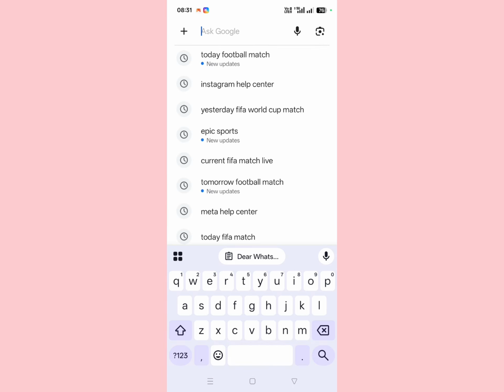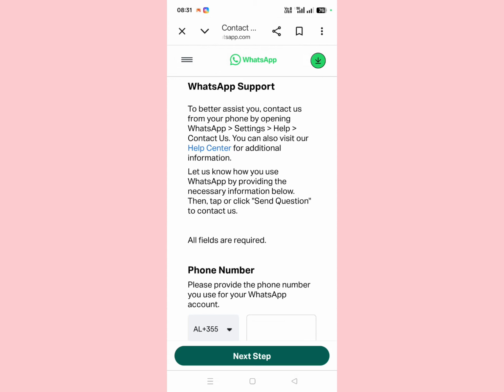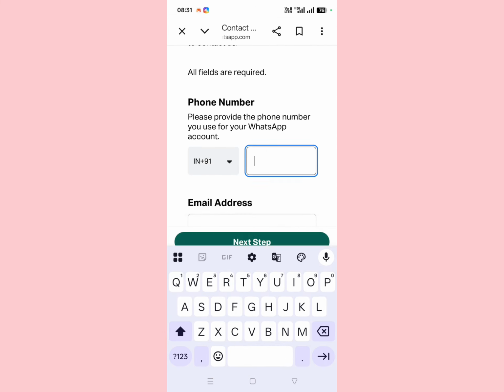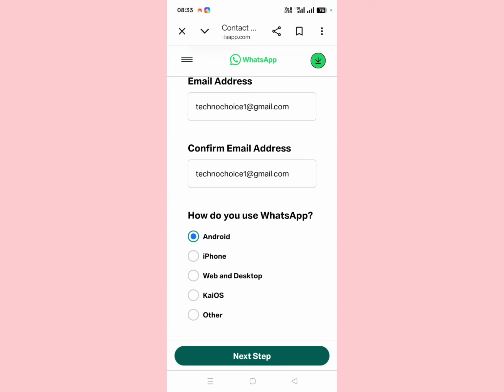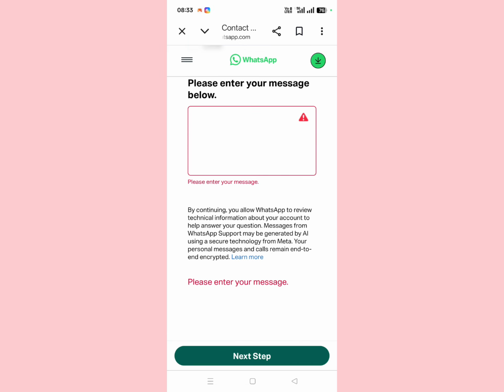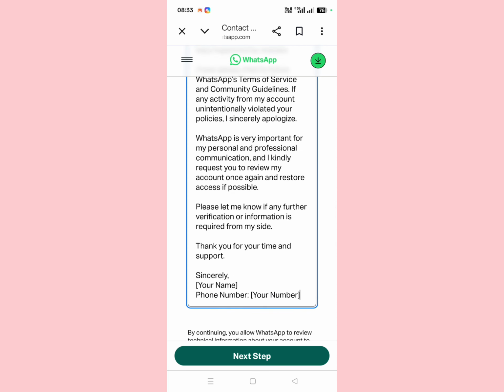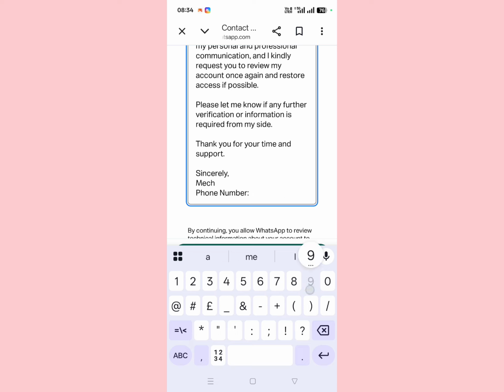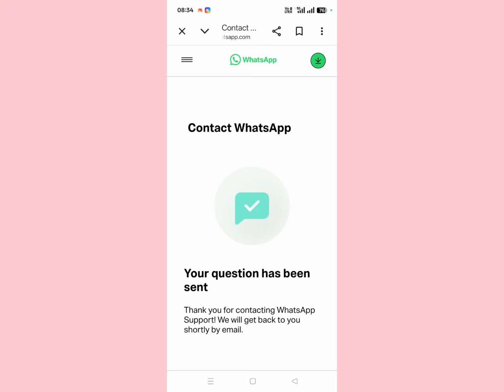How to Fix “This Account Can No Longer Use WhatsApp” 2026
WhatsApp Account Banned? How to Unban in 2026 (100% Working)
WhatsApp Ban Solution | Recover Banned Account Fast
How to Fix “This Account Can No Longer Use WhatsApp”
WhatsApp Permanently Banned? Try This Solution!
WhatsApp Ban Problem Solved | Step-by-Step Guide
Unban WhatsApp Account in 5 Minutes | Latest Method
WhatsApp Banned Number Recovery 2026
How to Appeal WhatsApp Ban Successfully
WhatsApp Account Ban Remove Kaise Kare?
WhatsApp Ban Error Fix | Working Solution 2026
Banned from WhatsApp? Do This Now!
WhatsApp Support Appeal for Banned Account
WhatsApp Ban Recovery | Real Solution
How I Recovered My Banned WhatsApp Account
WhatsApp Ban Fix Without Losing Chats